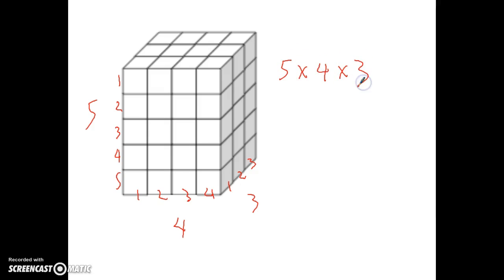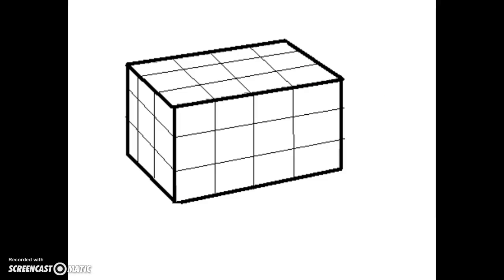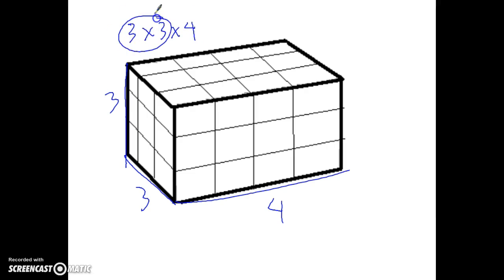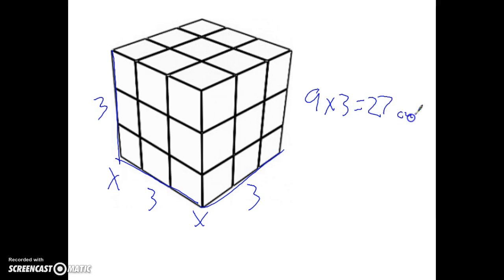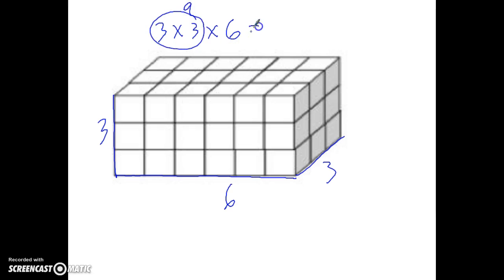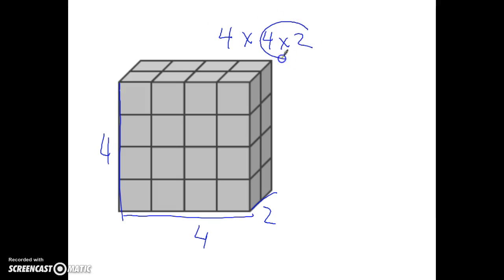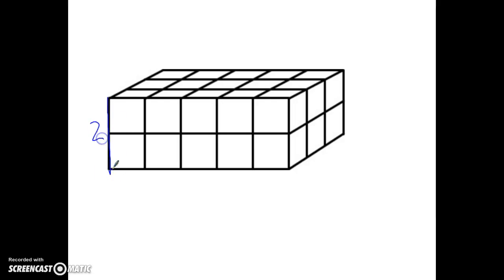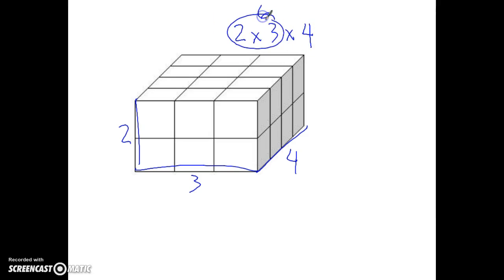Virtual Day 1 2016